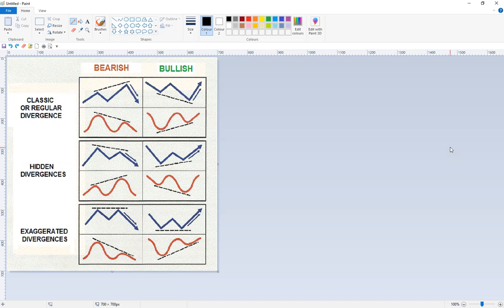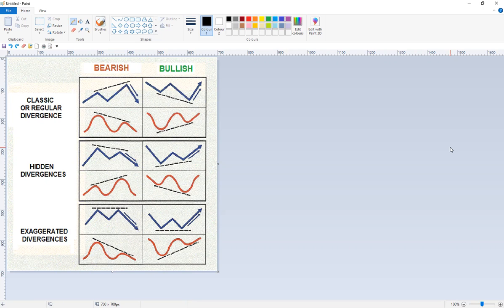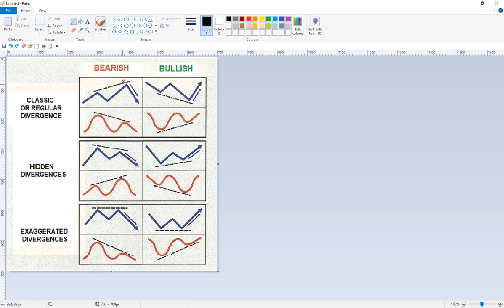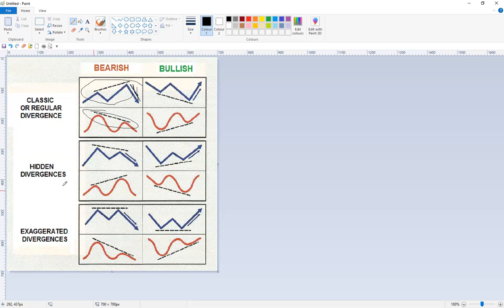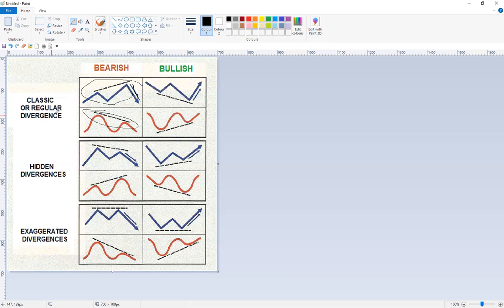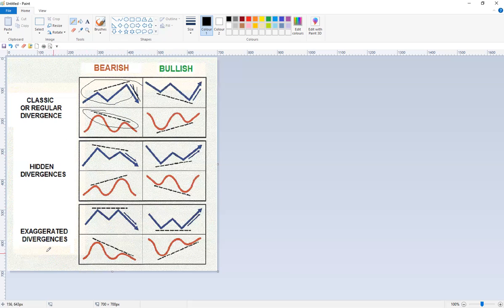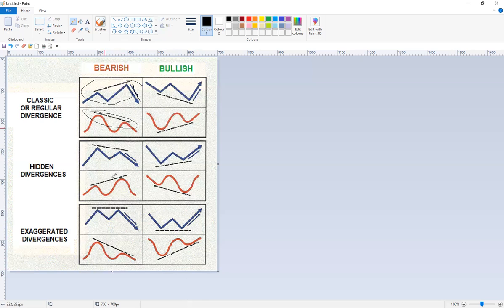RSI Divergence - No more confusion|RSI Divergence Trading Strategy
I have seen lot of people confused when it comes to RSI divergence. This video tells what is it and how to use it.